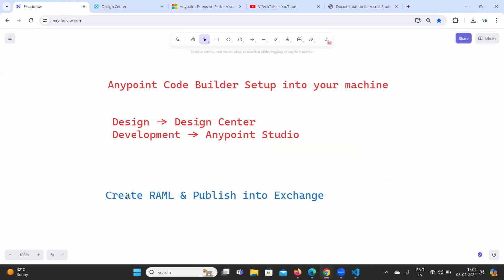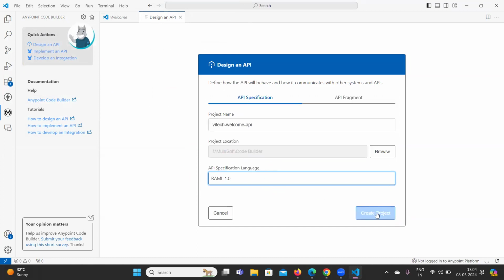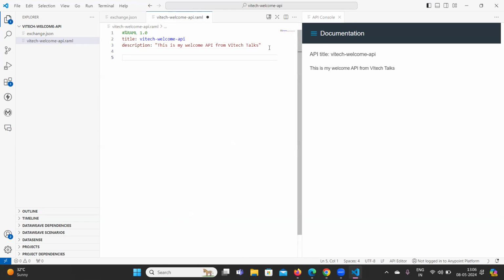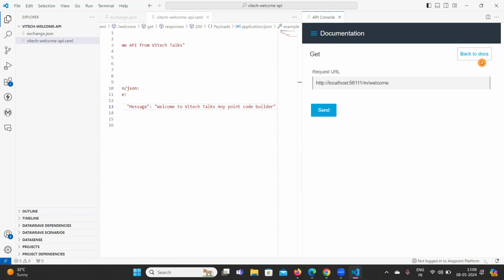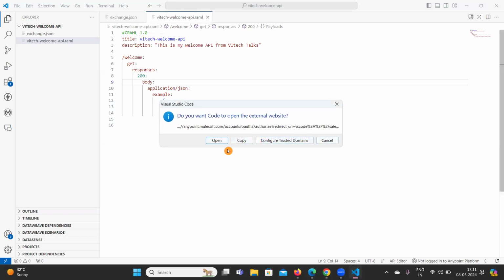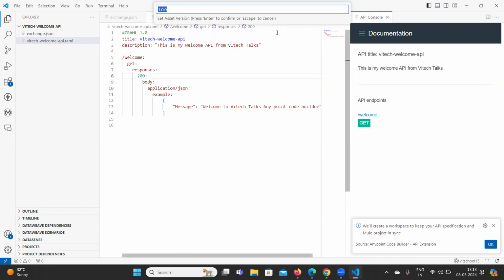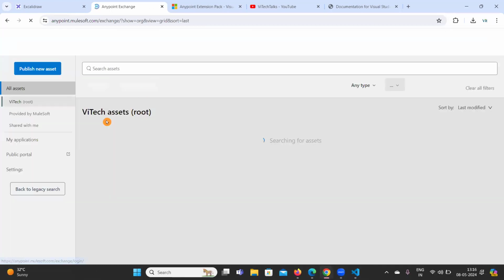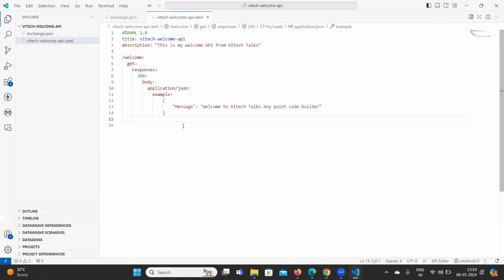ViTech Talks | Design RAML & Publish Into Exchange Using Anypoint Code Builder | MuleSoft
Welcome To ViTech Talks, In this video you can learn How to Design RAML & Publish into Exchange
Design RAML Using Code Builder
Publish into Exchange Using Code Builder

Code builder
Anypoint code builder
Anypoint Code builder Mulesoft
RAML Design & Exchange
Setup with Db Visualizer
Create My SQL Data Base in AWS
MuleSoft With AWS Integration
AWS integration
dataweaveInterviewQuestions
Raml Design
Api Manger
Basic Authentication
Rate Limiting policies
Error Handling
azure integration
mulesoft project
mulesoft rtf deployment
mulesoft automation
mulesoft integration
mulesoft mock interview
mulesoft developer
mulesoft demo
anypoint studio
mulesoft training
Mulesoft AWS